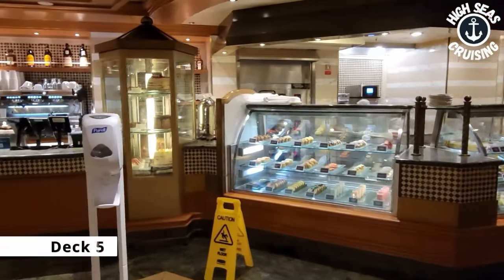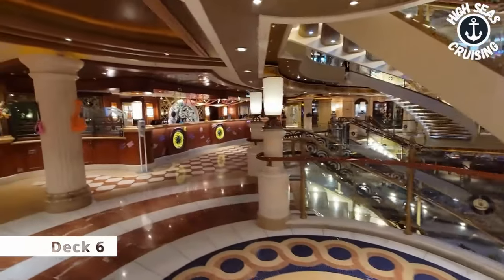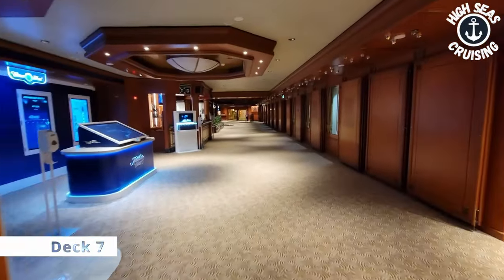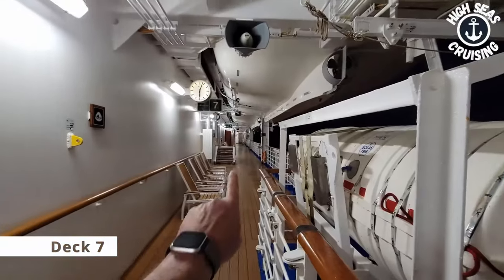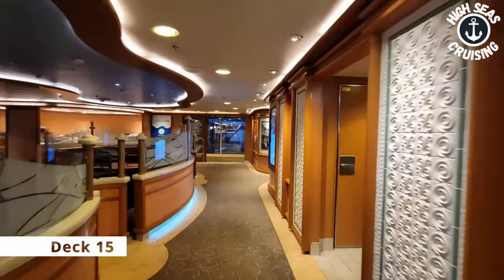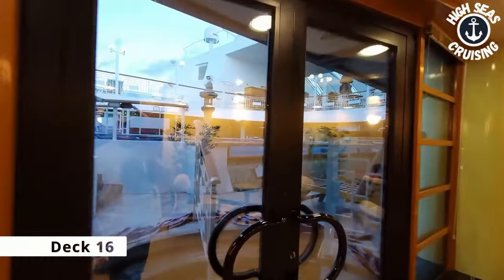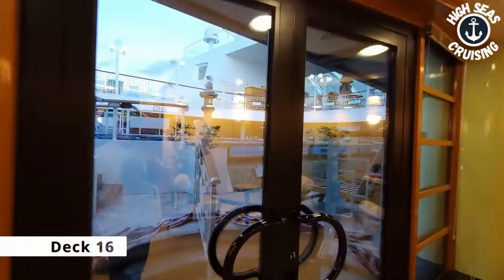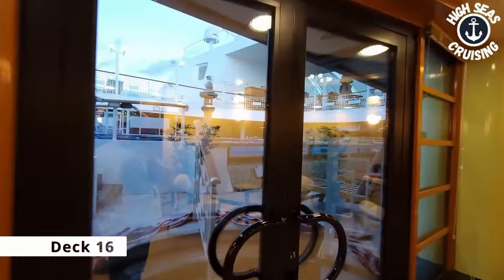Ruby Princess Full Ship Tour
Princess Cruise Lines Ruby Princess cruise from Galveston Texas April 2023 Full Ship Tour

Essential Cruise Items:

Luggage Tags
USB Fan
Night Light
Magnetic Hooks
Laundry Bag
Micro Fiber Travel Towel
Towel Bands
Cruise Ship Power Supply
Telescopic Stainless Steel Straws